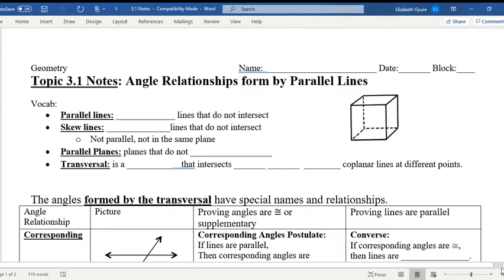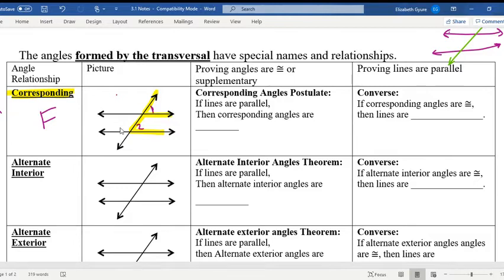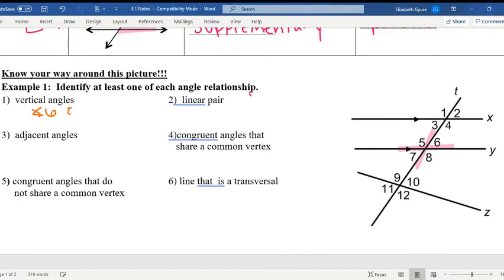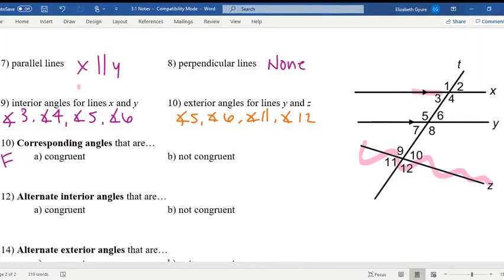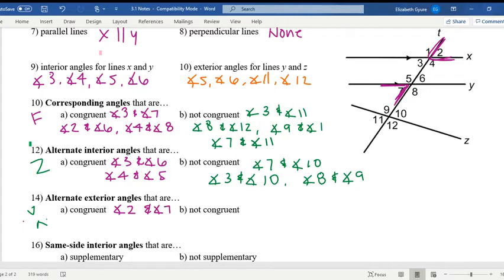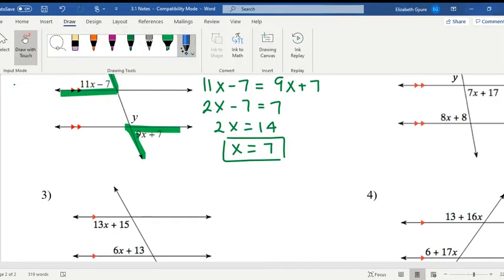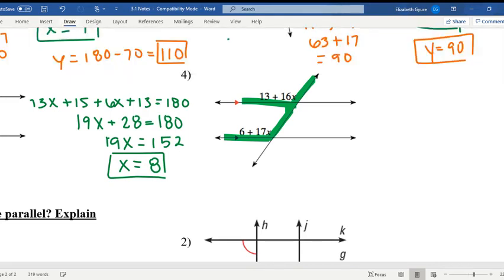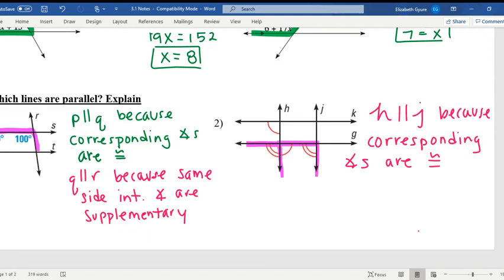3.1 Notes: Angles Formed By Parallel Lines (Geo)